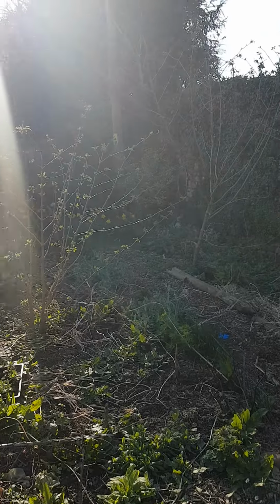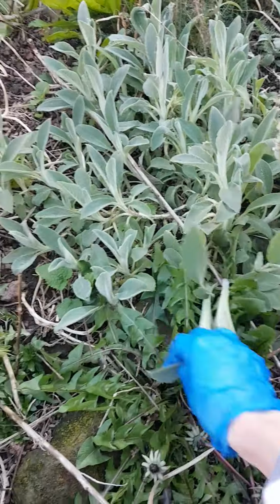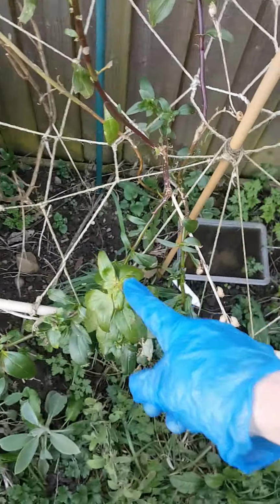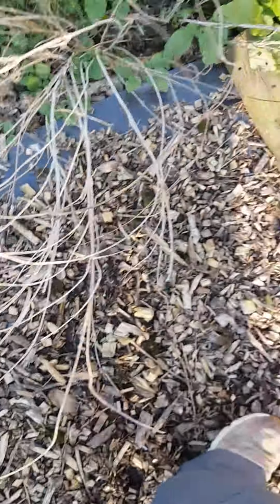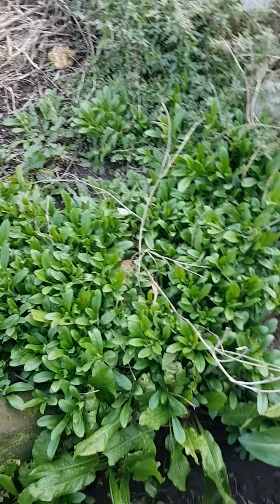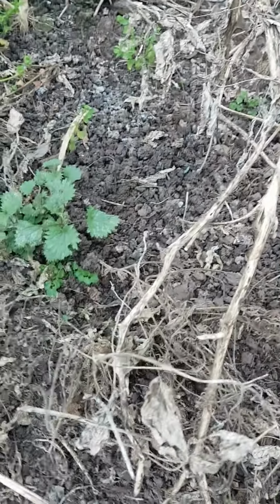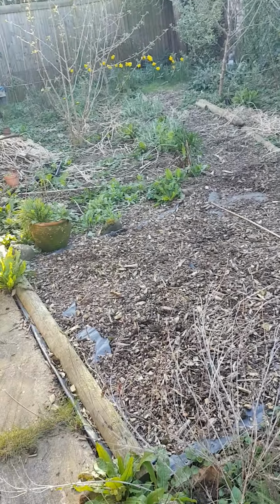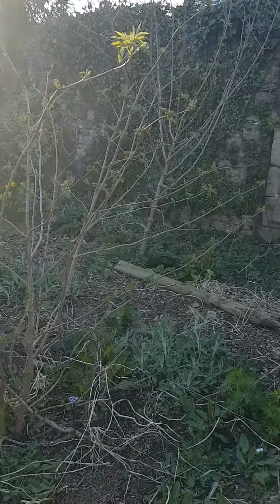Garden 2022: The Before...